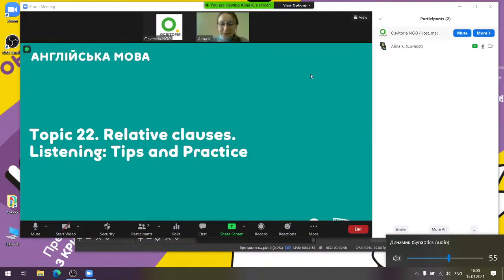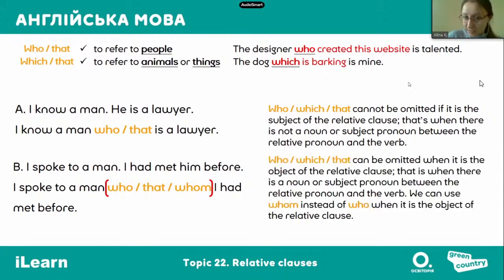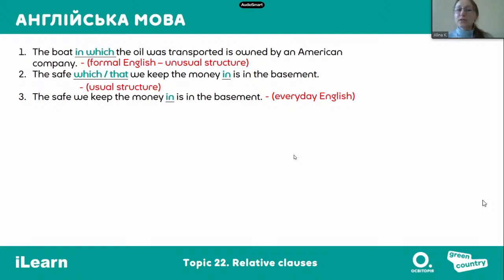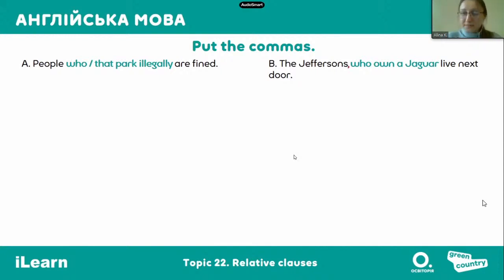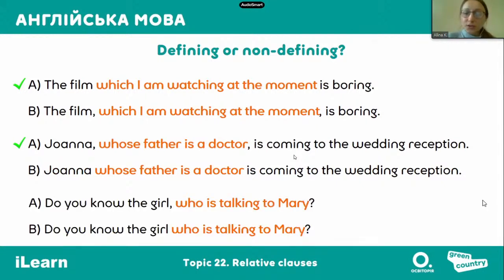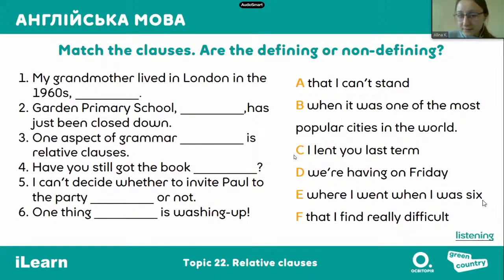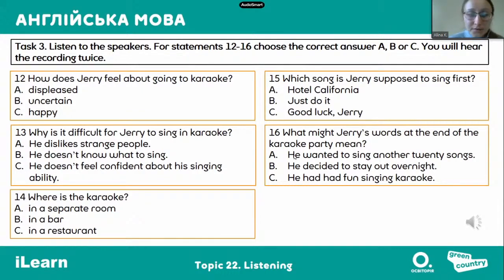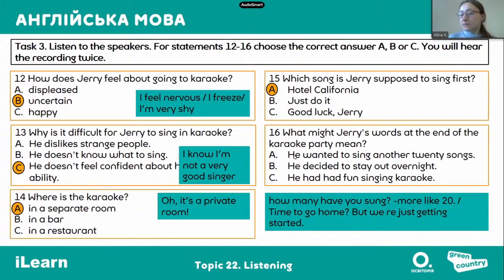Webinar 22. Relative clauses. Listening: Tips and practice. ЗНО 2021 з англійської мови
Webinar 22. Relative clauses. Listening: Tips and practice. ЗНО 2021 з англійської мови. Лекція створена в рамках освітнього проекту iLearn. Приєднуйтеся за посиланням

iLearn – всеукраїнський освітній безкоштовний проєкт Громадської Спілки «ОСВІТОРІЯ», метою якого є надання рівних можливостей всім учням та ученицям при підготовці до ЗНО. На нашому сайті Ви знайдете повний курс відеолекцій, тестів та матеріалів для самопідготовки та вебінари з таких предметів
• Українська мова
• Англійська мова
• Математика
• Історія України
• Біологія

Реєстрація є абсолютно безкоштовною!